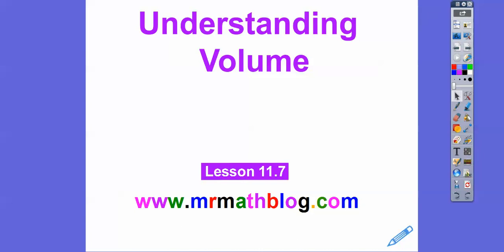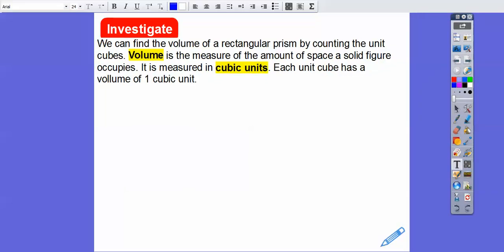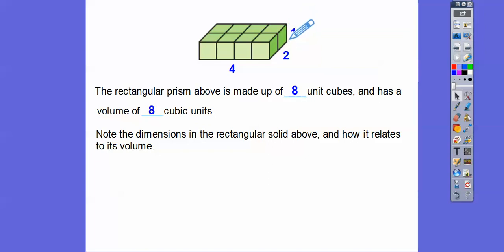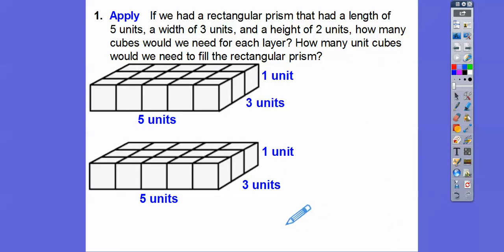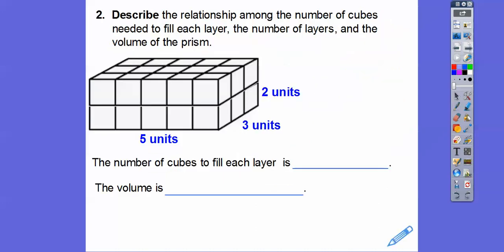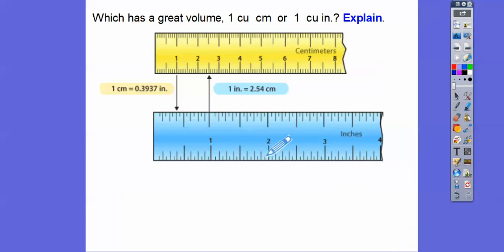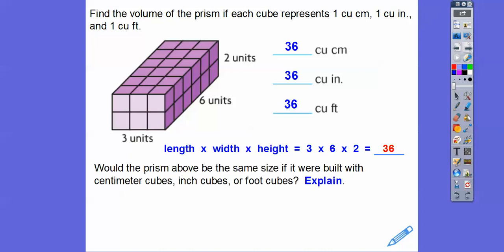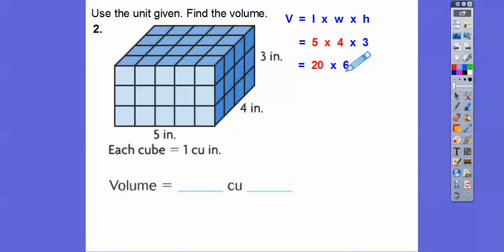Understanding Volume Lesson 11 7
This lesson shows how unit cubes create volume, into understanding multiplication through addition.